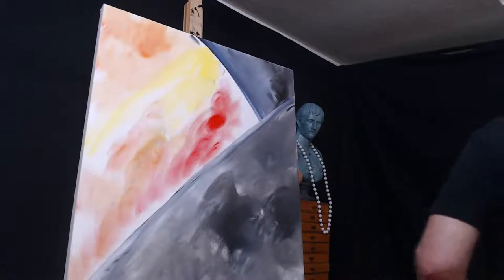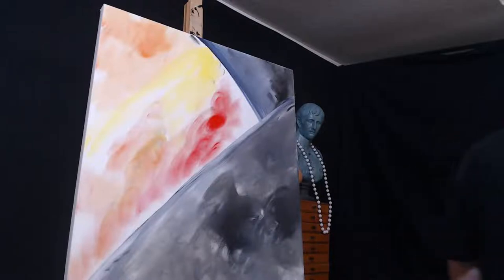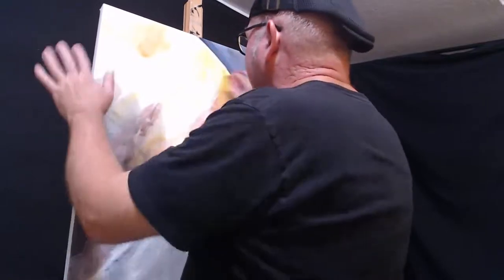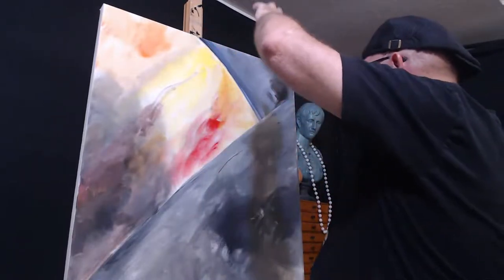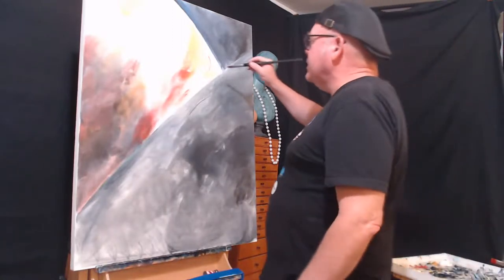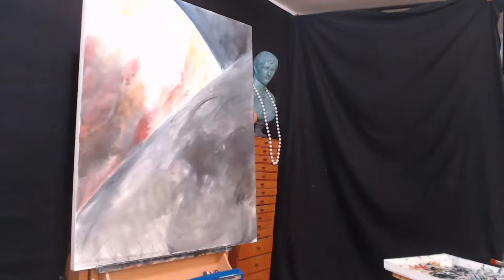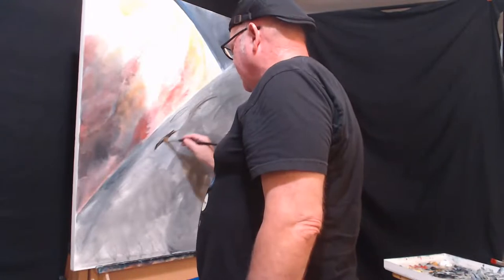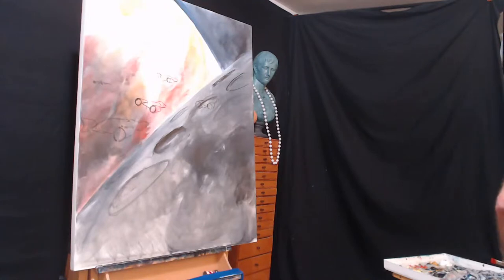New Sci-fi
Tonight, September 8th, 2022 @ 8 pm Pacific Time.  I will be starting a new sci-fi painting